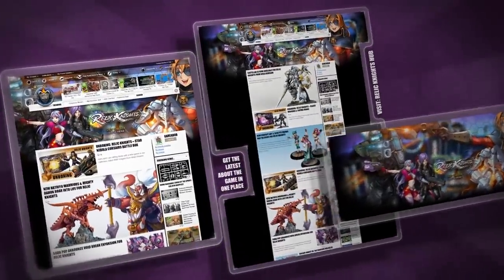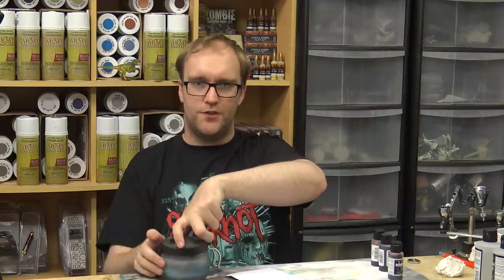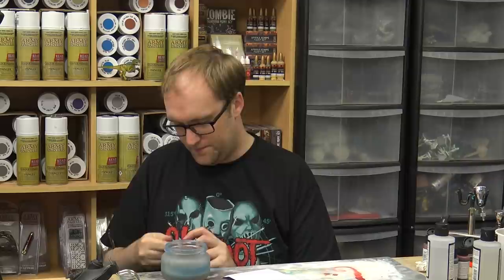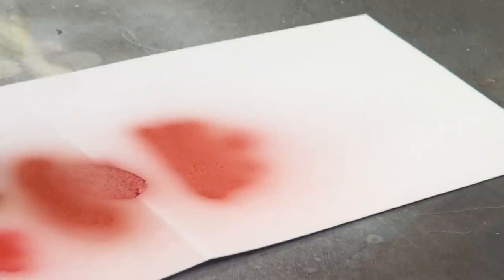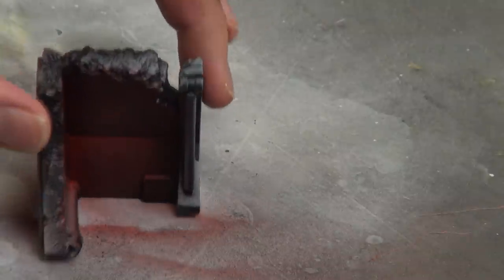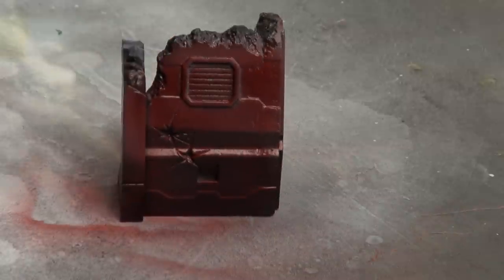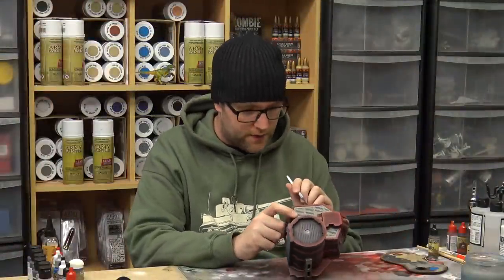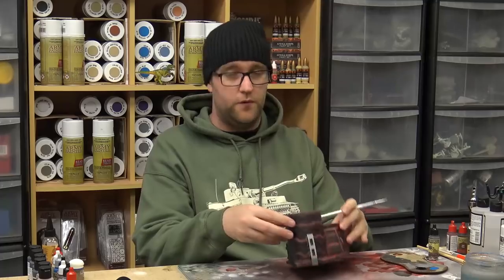Hobby Vlog: Painting 40k & Star Wars Themed Terrain - Part Three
As the kickstarter progresses on wards for Micro Art Studio's Tabletop Battlefields Kickstarter, we've asked John to rev up the Hobby engine and put his expertise to creating some amazing multi themed terrain for your Sci Fi games.

Last episode we had Lukasz in to discuss the potential colour schemes and types of terrain laid out on the table, now with the colours chosen, John's back in the cupboard, airbrush in hand ready to show off those beautiful tones for base colouring.

Have you backed the Tabletop Battlefields Terrain?